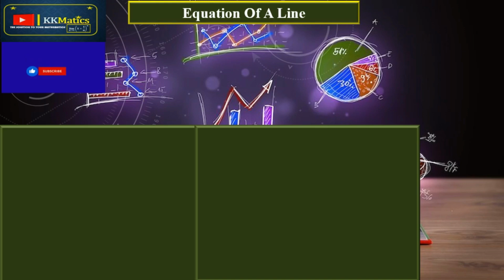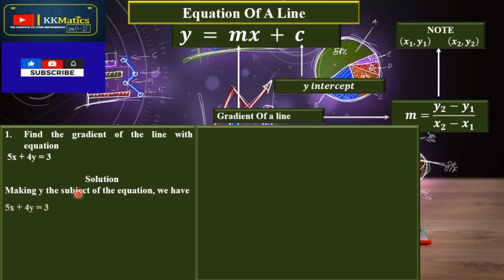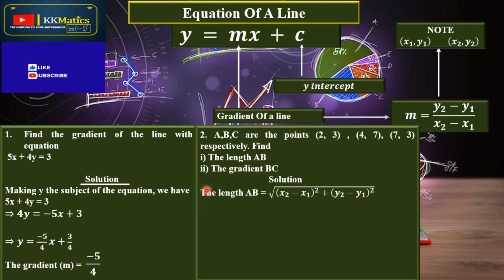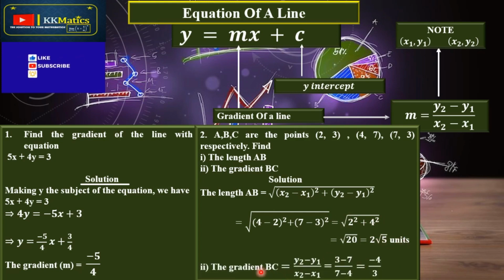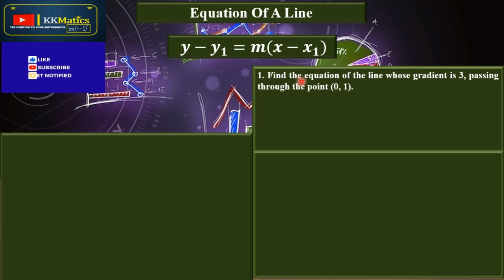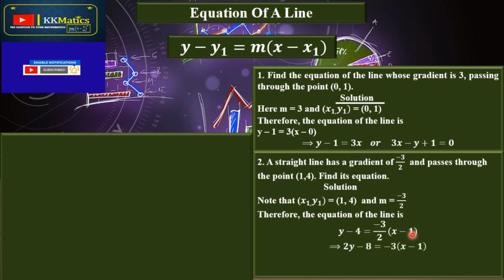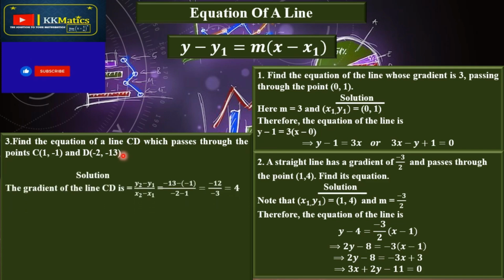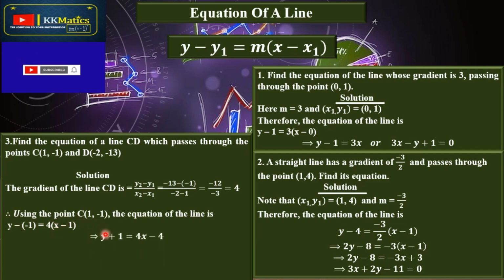Equation of a Line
Equation of a Line and How to find the gradient of a line.